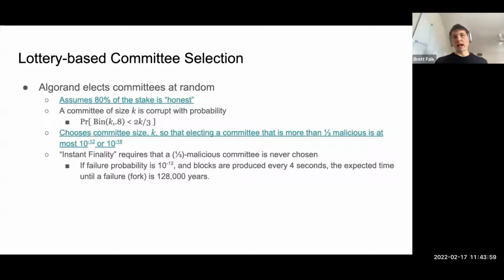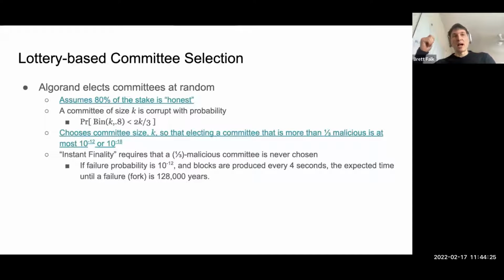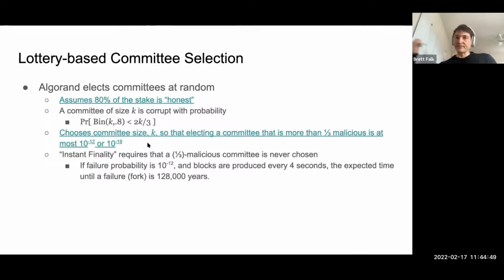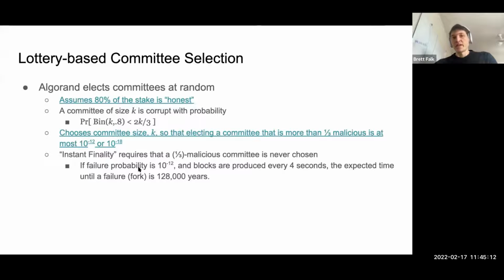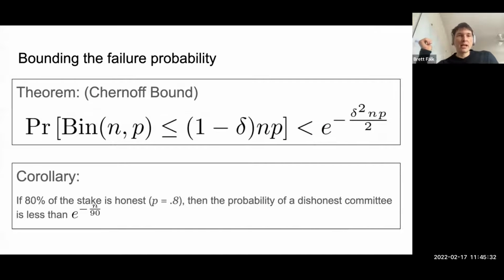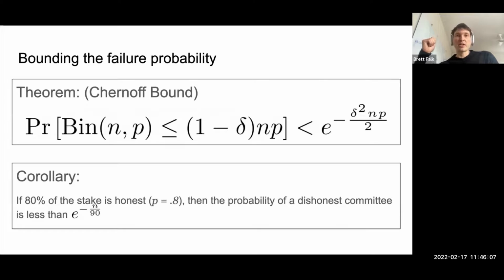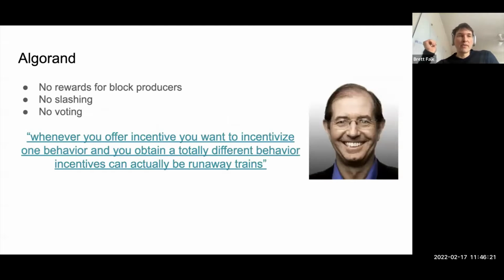How does Algorand select committees for block production?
Professor Brett Falk (UPenn CS) explains how the Algorand blockchain selects committees for block production.